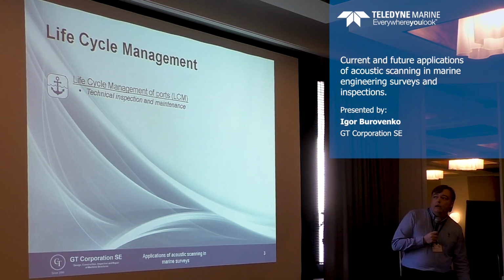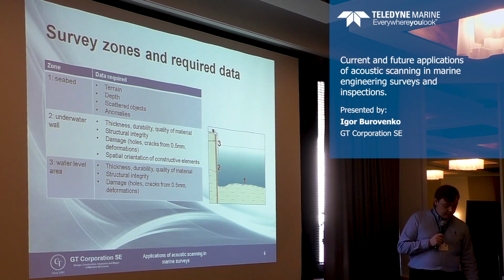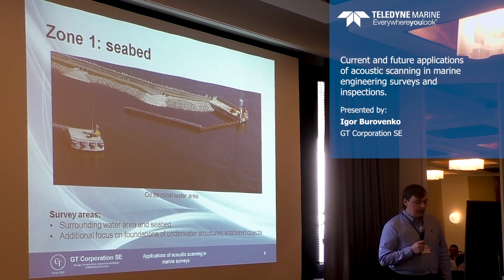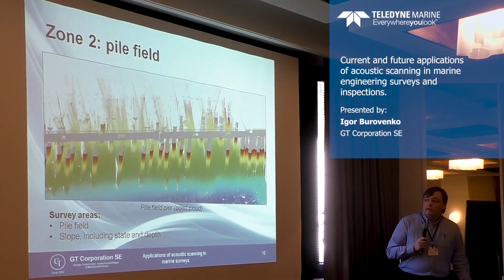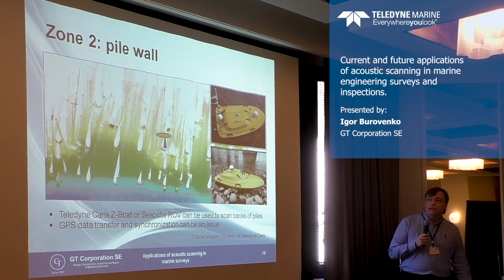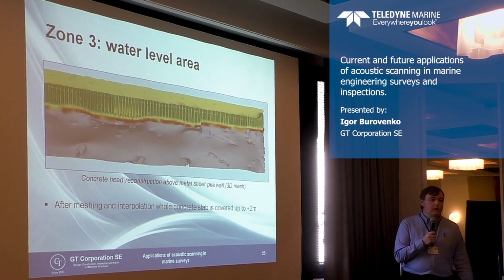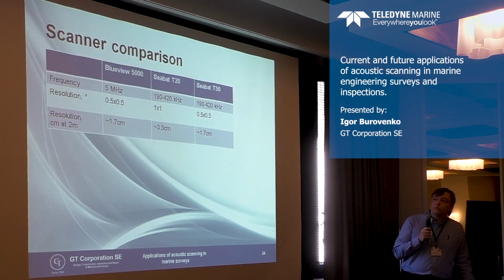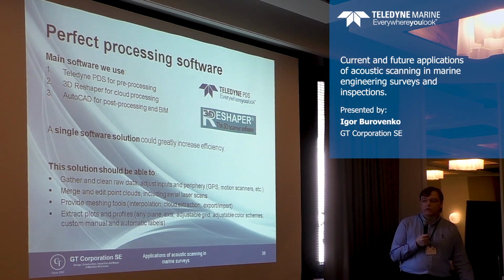Current and future applications of acoustic scanning in marine engineering surveys and inspections.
The study highlights the advantages of using acoustic scanning in the survey of key walls, piles, defensive and other civil marine engineering structures, addresses existing and potential problems with this method and suggests a direction for future improvement. It is based on the summary of 25-year experience of marine engineering surveys by GT Corporation SE (Estonia) and its partners, with 10-year experience in acoustic scanning. The key distinction of mentioned application is in very rigorous quality requirements for engineering surveys, very small size (0.5-2cm) of details required, as well as technical problems of scanning vertical structures with high reflective capabilities due to high inclusion of metal components. An additional difficulty are the weather conditions and water qualities specific to the Baltic Sea. To solve this task, the company and its partners use multiple Teledyne products, including PDS software, Seabat T20, Seabat T50, Blueview scanners, all of which will be mentioned during the report with examples of use. Based on the multiple use cases, potential future applications, and expanding engineering survey market it can be seen that a specialized new scanner product type specifically designed for engineering surveys can be used to provide even more informative and higher quality data to potential customers.

Presenter:
Igor BurovenkoGT Corporation SE